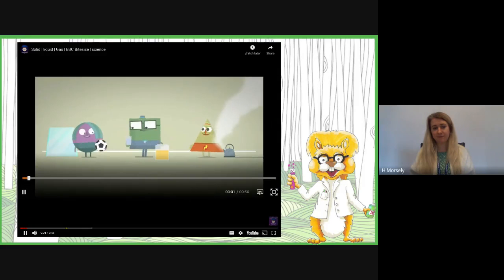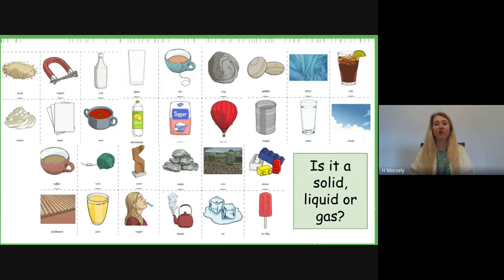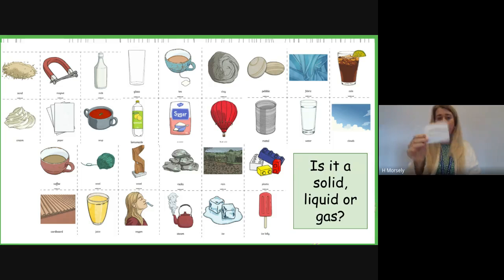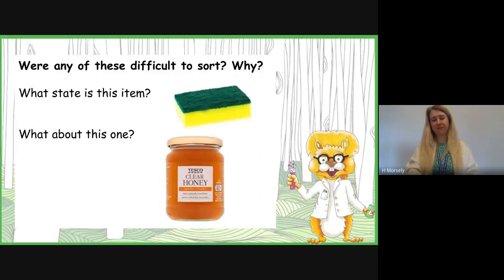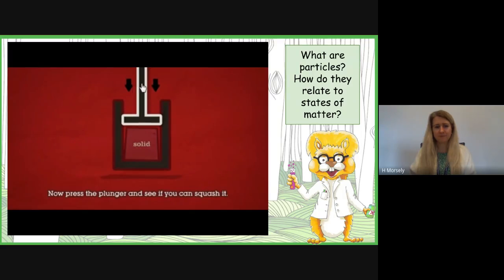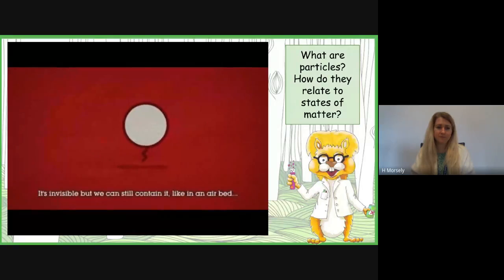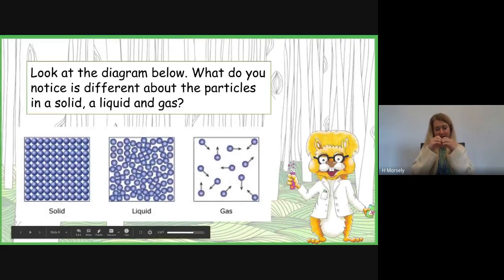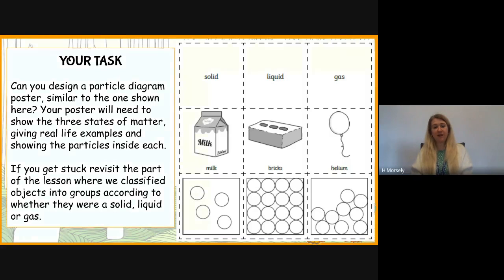Lea Forest Primary Academy - Year 4 science flow 1 part 1 25.2.21